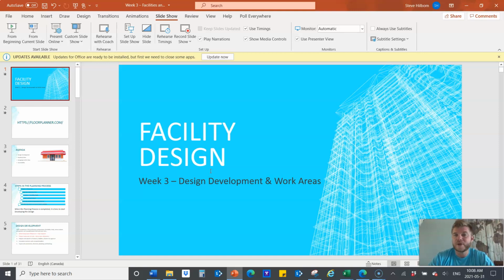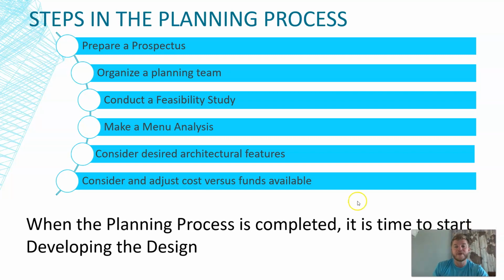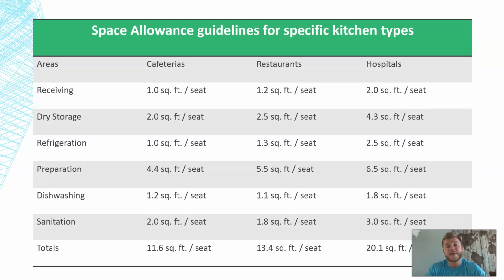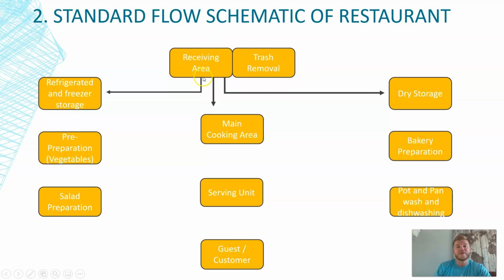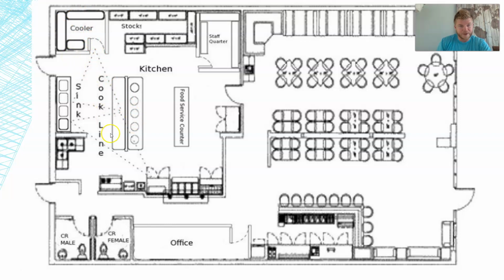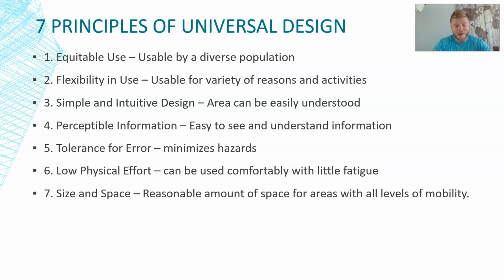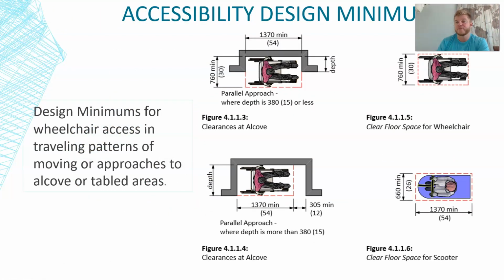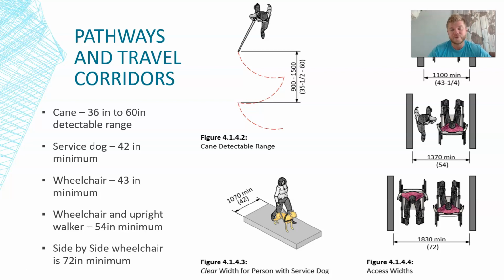Week 3 - Facility Design